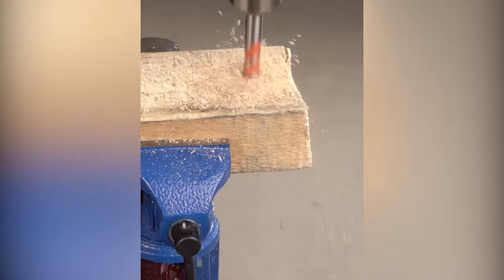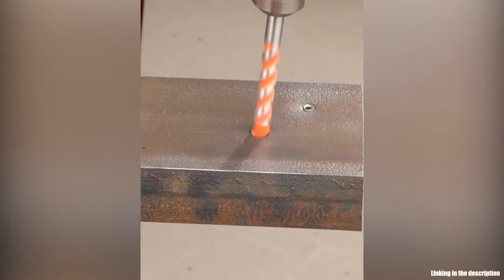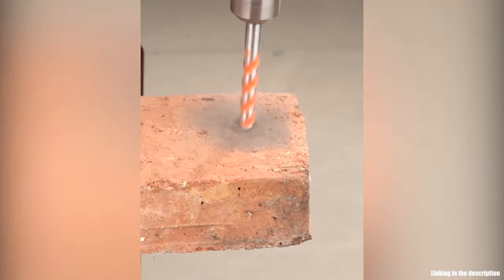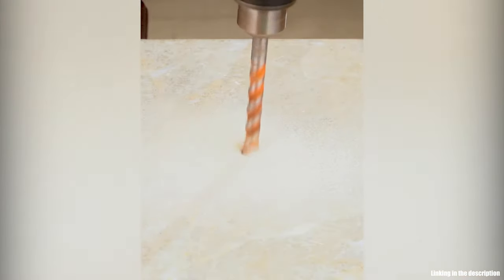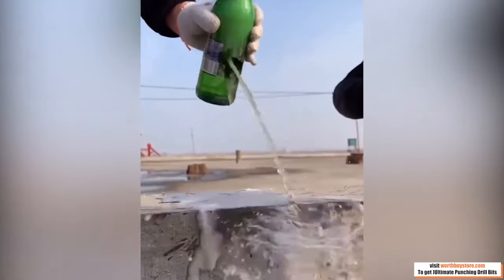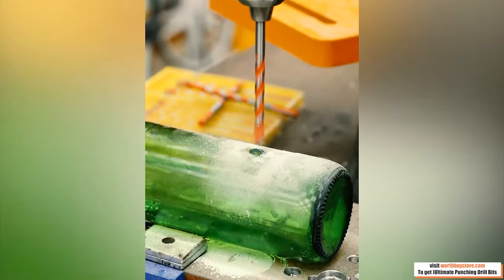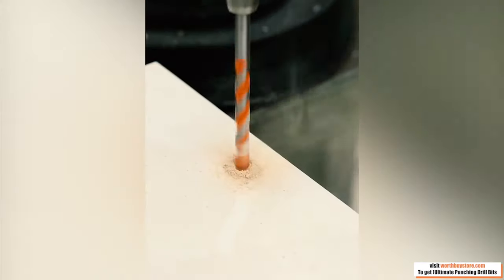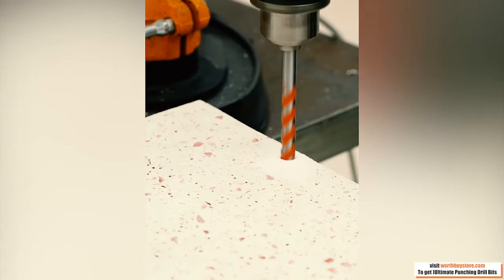Ultimate Punching Drill Bits 2020 — High Precision,Drilling fast,Long life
This Ultimate Punching Drill Bits has U type slot design with fast drilling dust remove, antiskid triangle handle allows the drill bit to be held tightly and stable in a power drill.
The material of Multi-Material Twist Drill Bit is high quality cemented carbide, which prevents drill cracking and improve durability.
One drill bit replaces two drill bits (glass & tile drill bit and drill bit).
Pointed design with carbide as a material can easily penetrate the various material.
U type slot design an increased opening speed, easy chip removal.